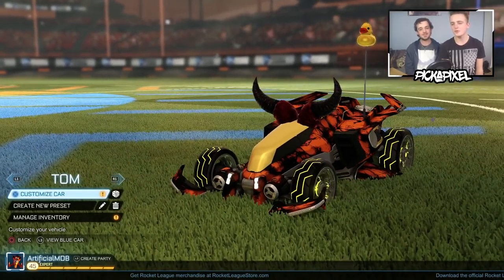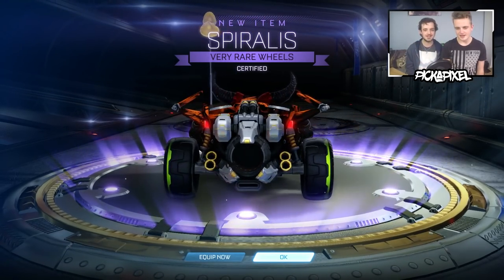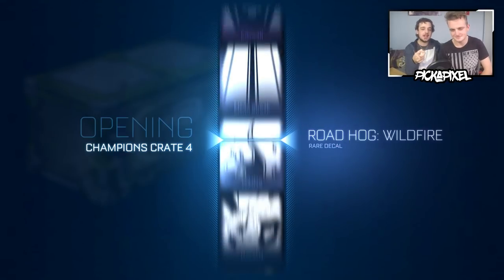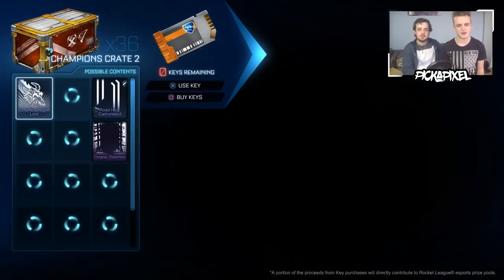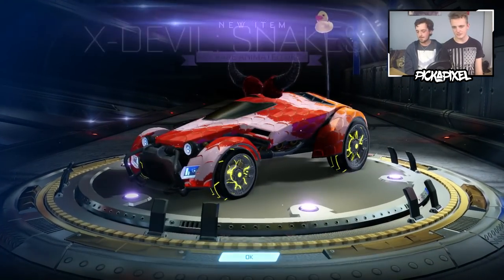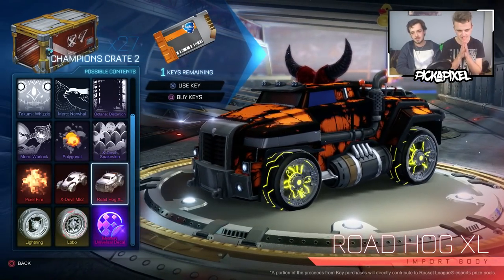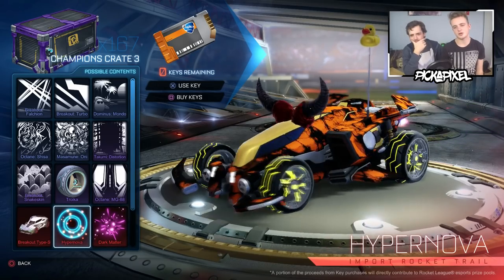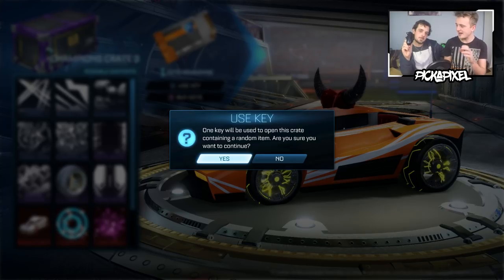I'VE BEEN HIDING HIM FROM YOU | Rocket League Crate Opening W/ My TWIN BROTHER (Not Clickbait)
I've been making pickapixel videos for nearly a year and have been hiding someone very close to me all this time... My TWIN brother!! Yes... We really are twins, I hope you enjoy!